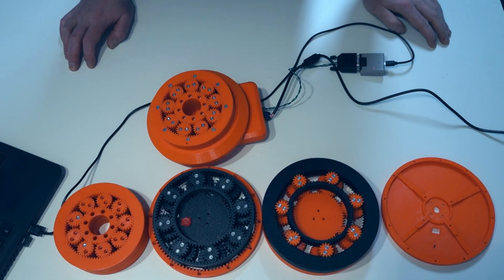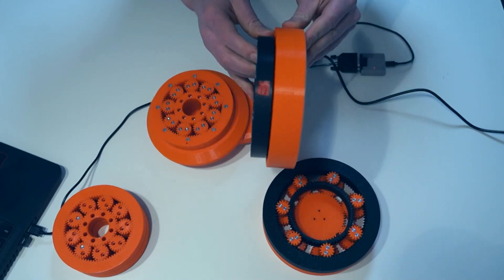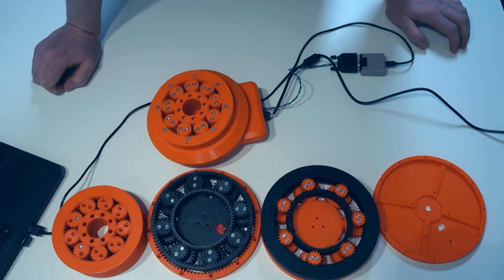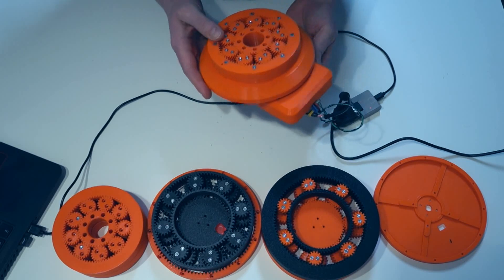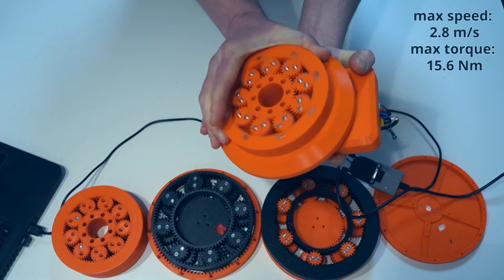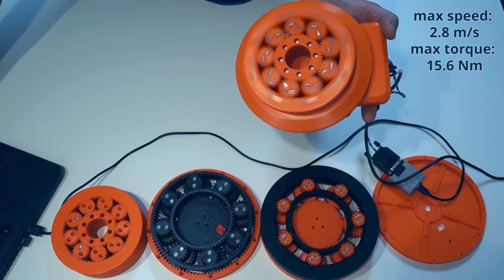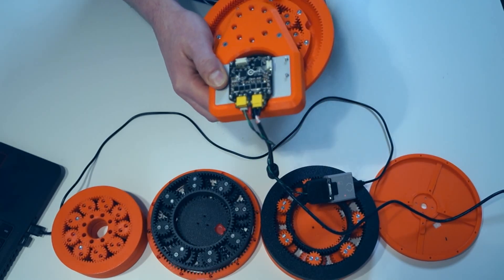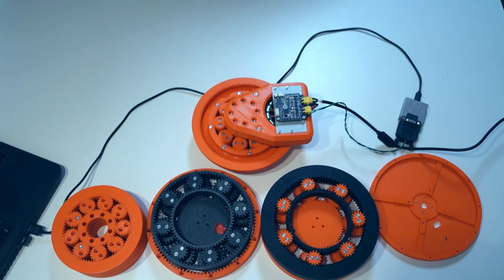New Wheel unit prototype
See the new wheel unit for Vitulus. I'll show you more, soon...